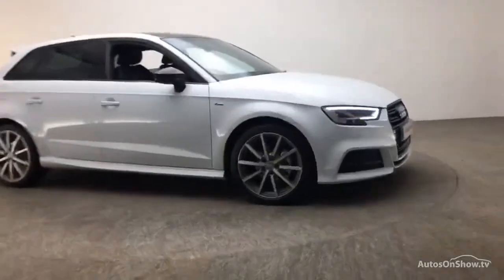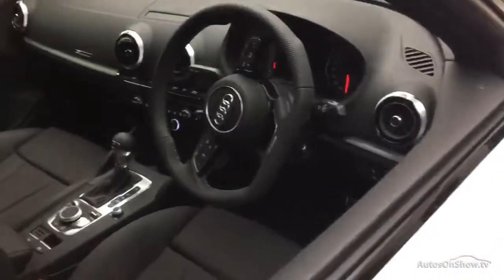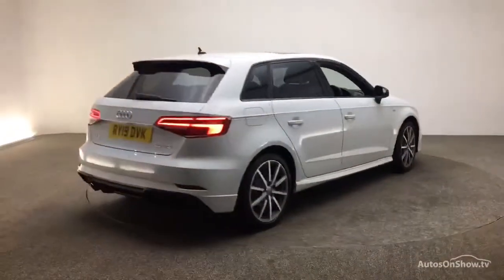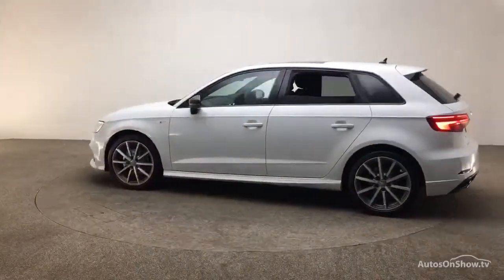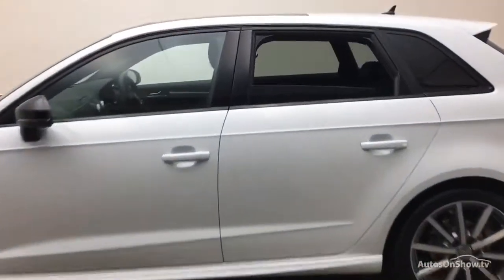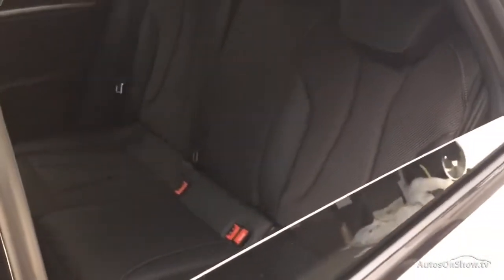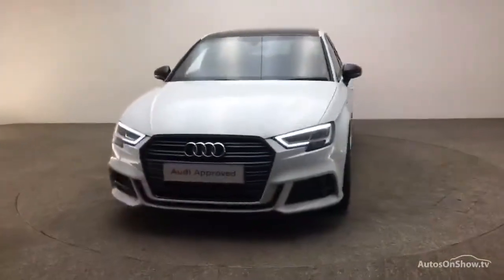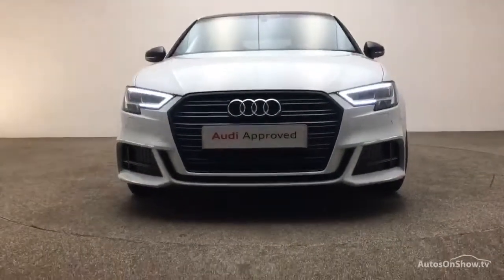RY19DVK Audi A3 Sportback Black Edition 30 TFSI 116 PS S tronic